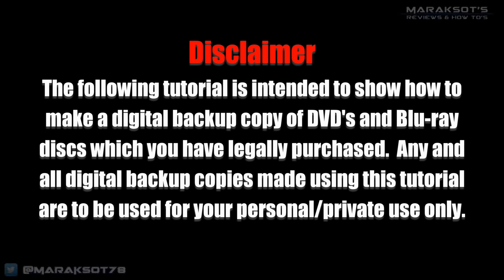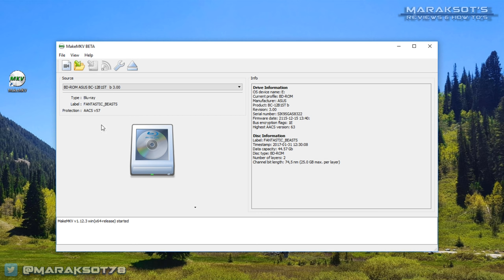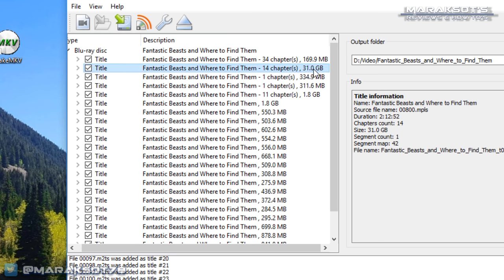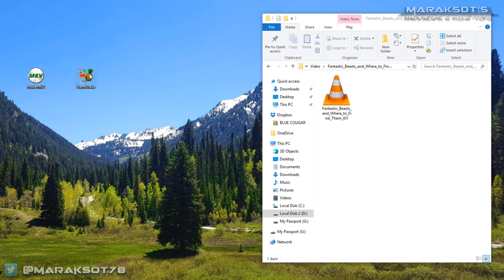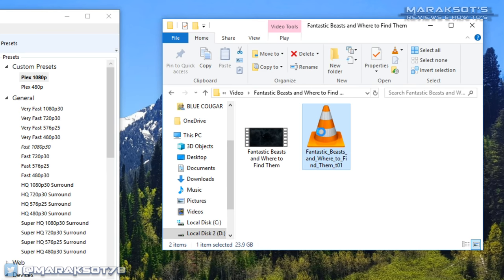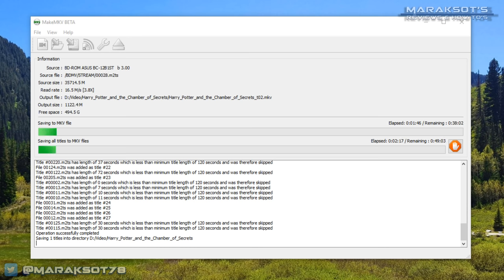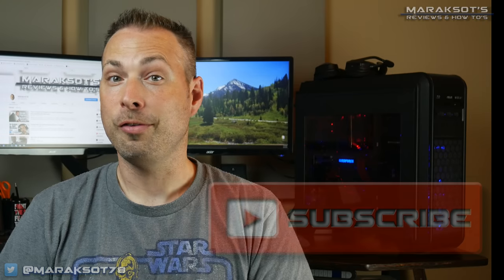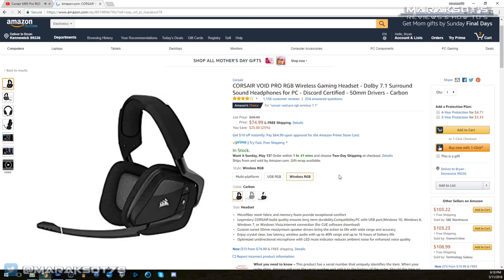How to Create a Digital Backup Copy of Your DVD & Blu ray Movies - MakeMKV & HandBrake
If you want to backup your movies and TV shows FASTER you can now enable GPU encoding in HandBrake and utilize Intel QuickSync, Nvidia NVENC or AMD VCE encoding to speed up the encoding process by 3X or greater!!  Check out my video showing how to enable this amazing time saving feature

Have you ever wanted to make a backup copy of your DVD or Blu-ray movies just in case your kids destroy them?  Or are you looking to turn your disc based movie collection into a digital collection which you can load to your home media server?  Well there is a way to do this.  You'll just need a computer with an optical drive in it (Blu-ray/DVD drive) and a couple pieces of free to use software; namely MakeMKV and HandBrake.  And if you happen to run into a disc that MakeMKV just doesn't like there is an alternate way to rip the movie using a program called AnyDVD HD.  In this tutorial I walk you though how to copy your disc based movies and create digital copies you can then load onto your smart phone, tablet, computer or use with Plex, Kodi or other media servers of your choice.  So enough blabbin' let's get this road on the show!  XD

-- Time Stamps --
0:00 - Disclaimer
0:22 - Me poking fun at myself XD
1:39 - Video Intro
2:06 - What "tools" you're going to need
3:21 - Using MakeMKV to copy your DVD's and Blu-ray discs
6:55 - Using HandBrake to Encode you movies
11:14 - Decrypting stubborn movies using AnyDVD
13:04 - Encode Folder (Batch Scan) using HandBrake
15:03 - Thanks for Watching! Like, Share, Comment & Subscribe!  :)

"Watch Me"  by Geographer from the YouTube Creator Studio Music Library

"Newsroom"  by Riot  from the YouTube Creator Studio Music Library